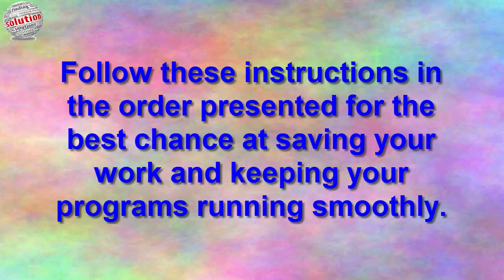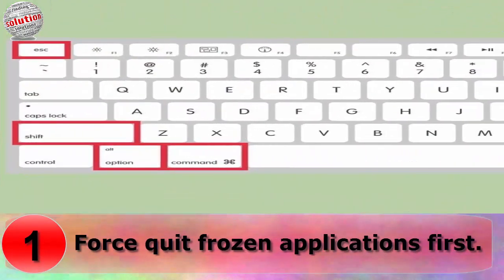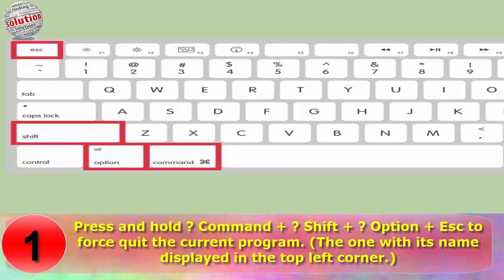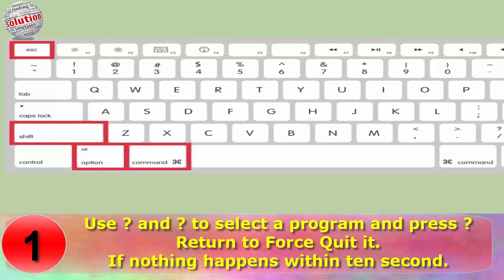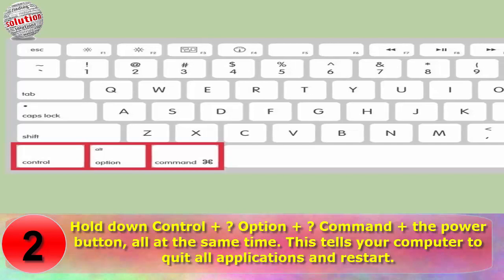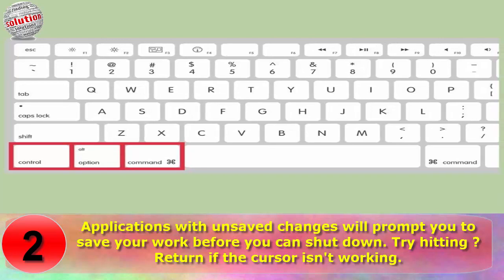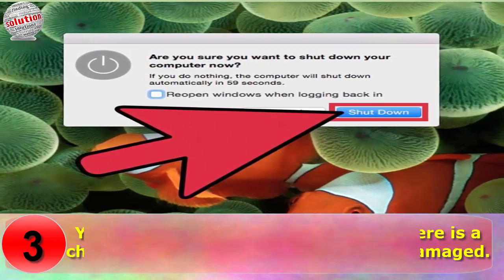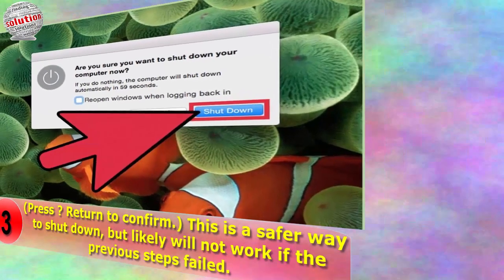How to Force Shut Down a Mac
Hellow Viewers This Video Is Complete Information Of Force Shut Down A Mac.